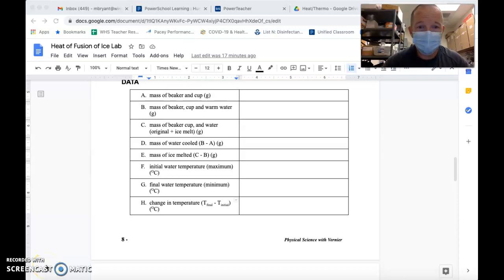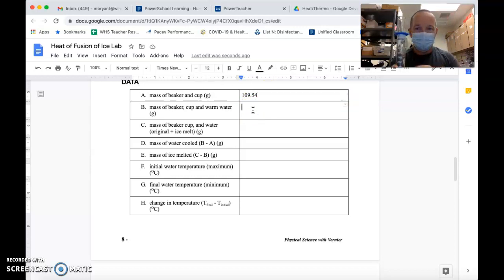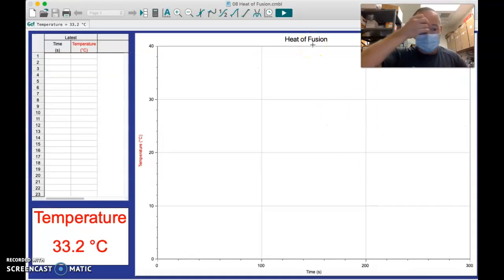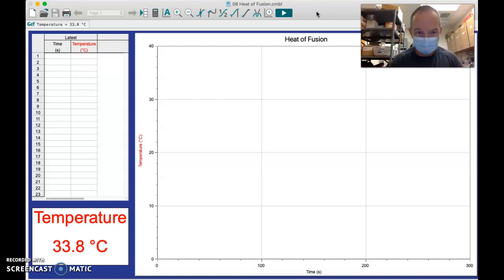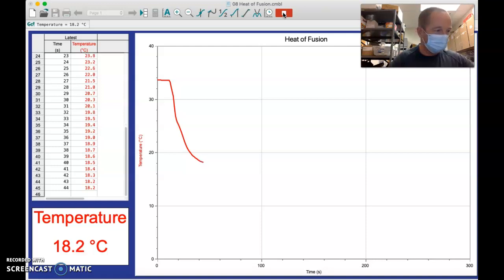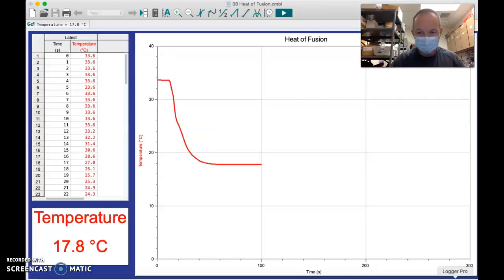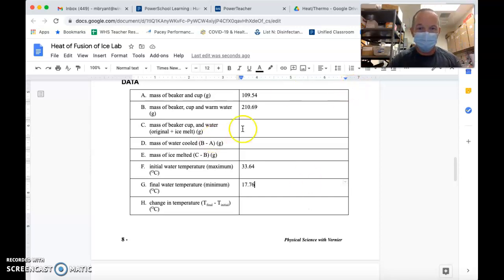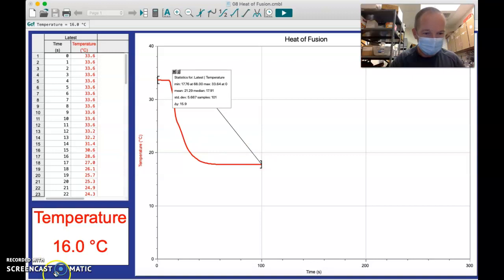Heat of Fusion of Ice Lab Walkthrough